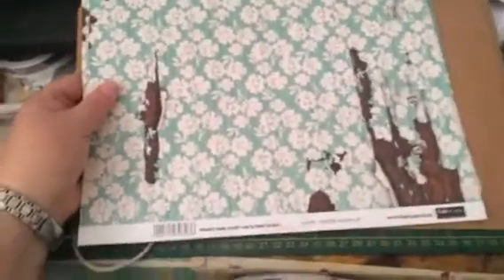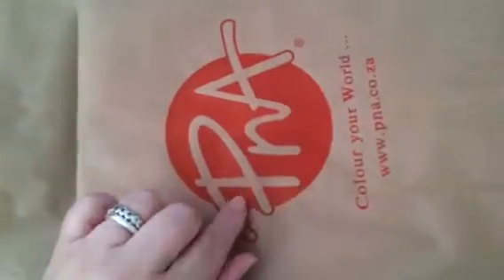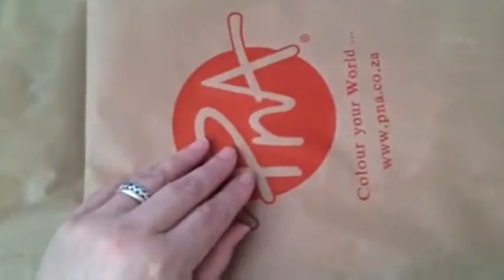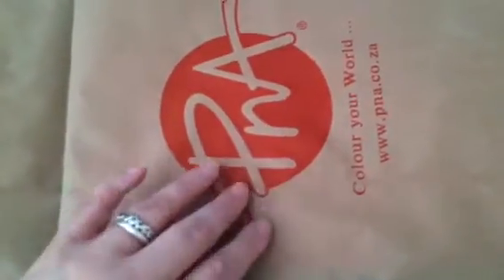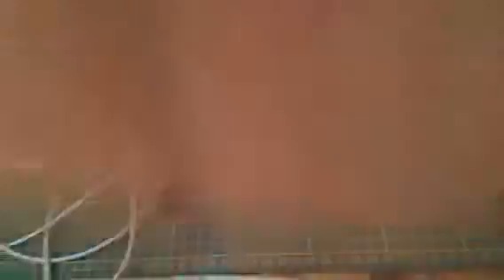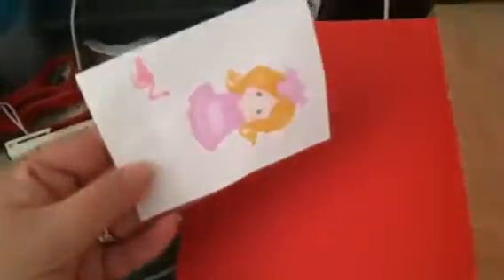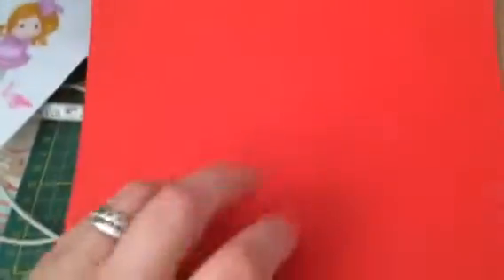Haulage fabscraps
Haulage